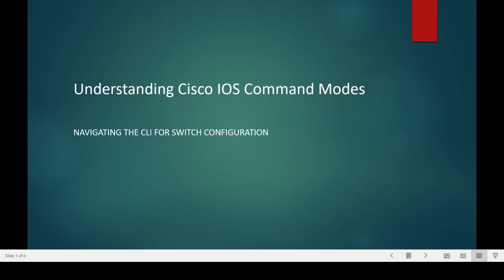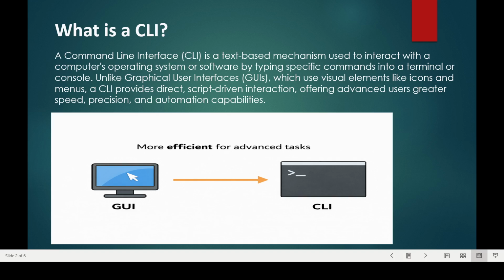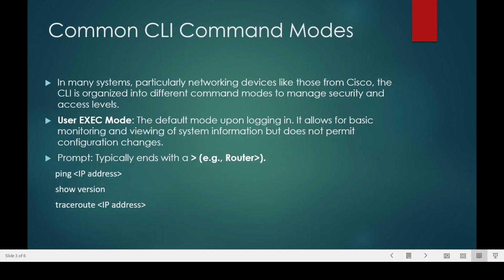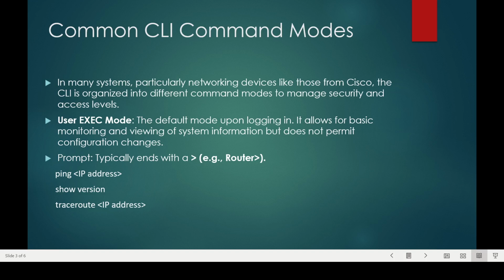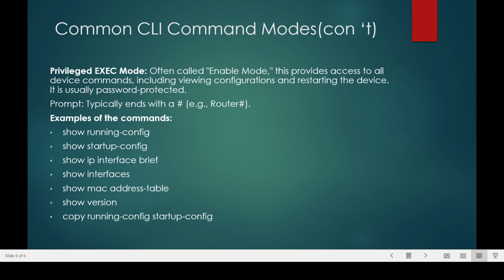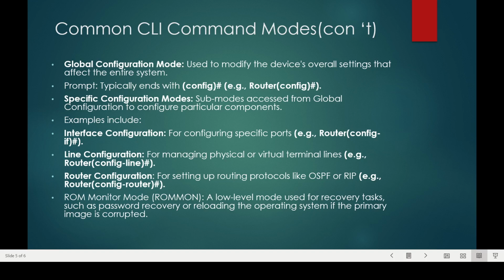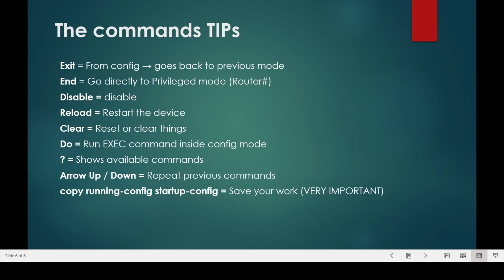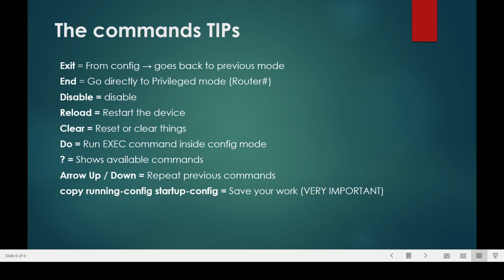Learn About CLI and what is different Mode 7 April 2026